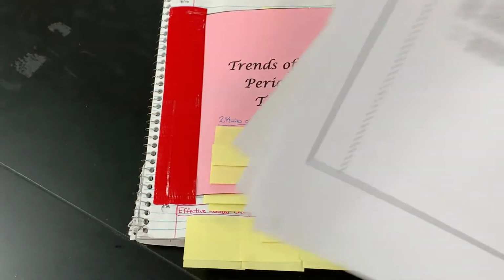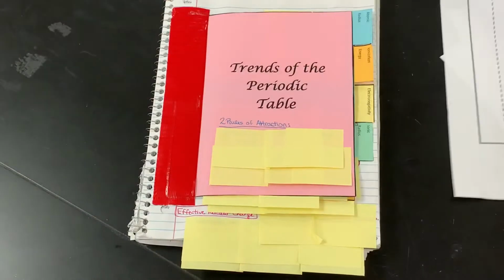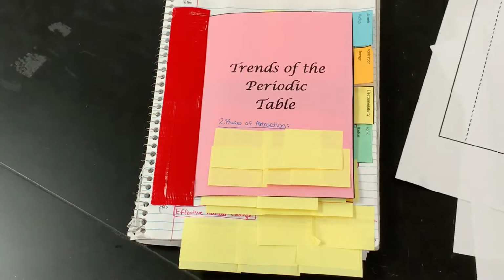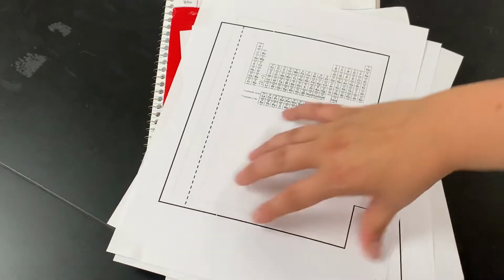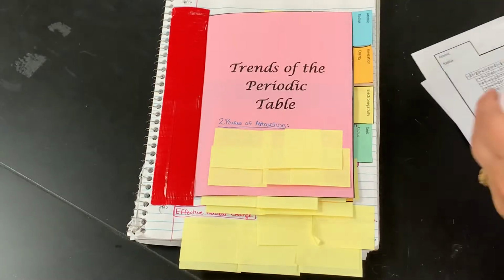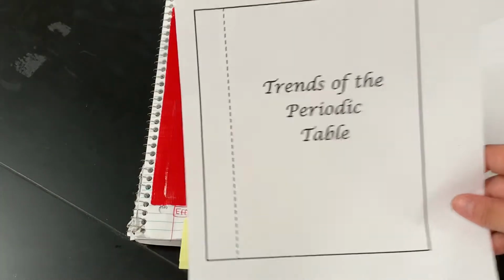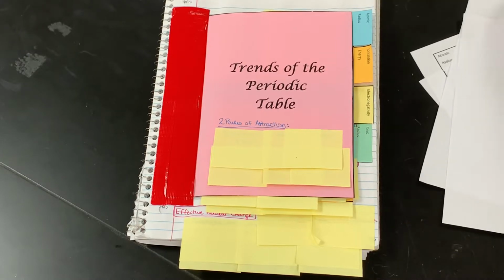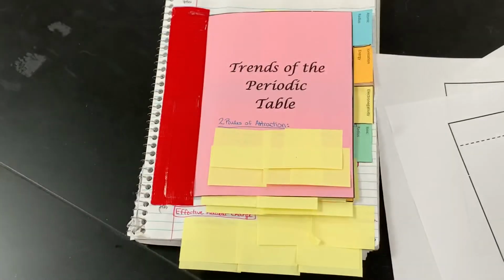Periodic Table Trends Foldable